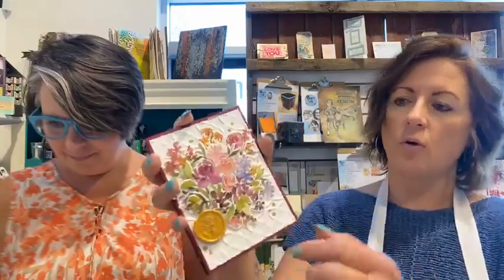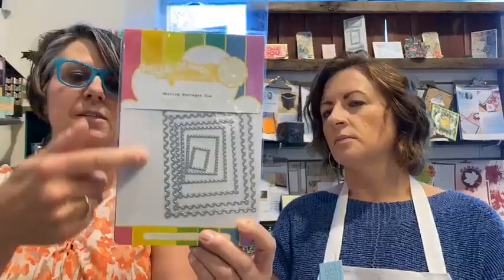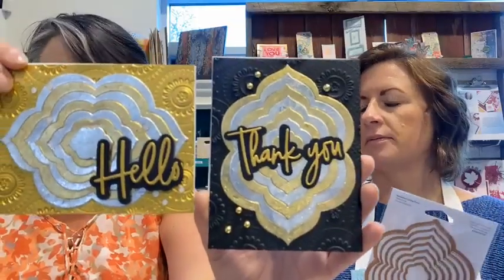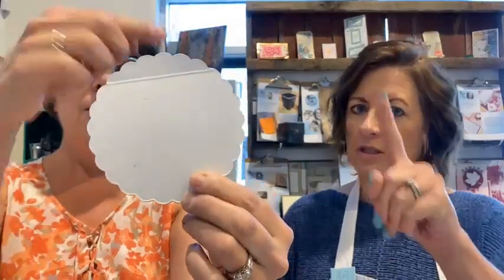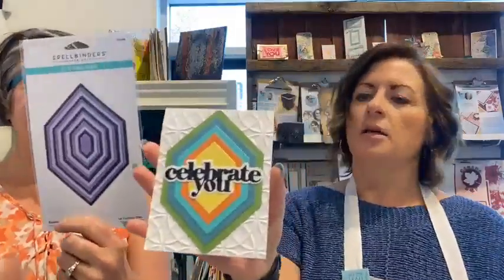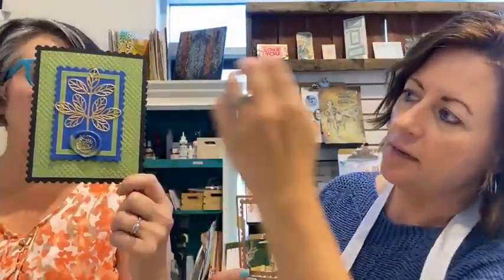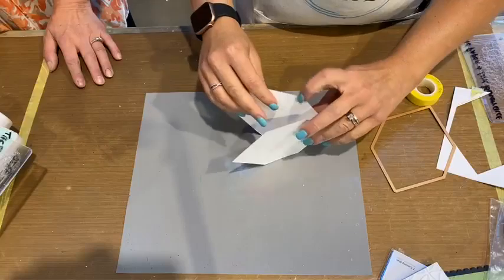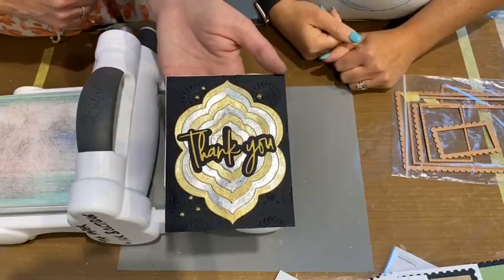Dynamic Duo Demo using Nesting Dies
Join the Dynamic Duo of Heather & Julia for a demo on fun ways to use nesting dies.

Original streaming date: July 12, 2023